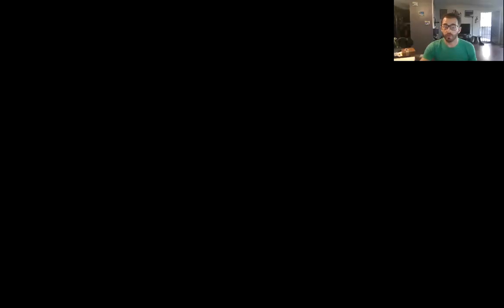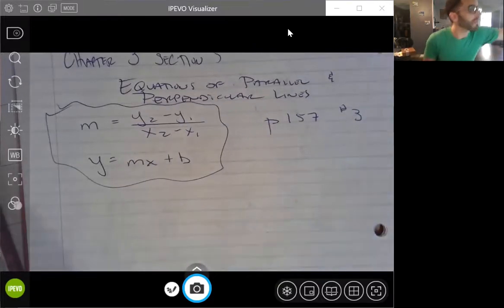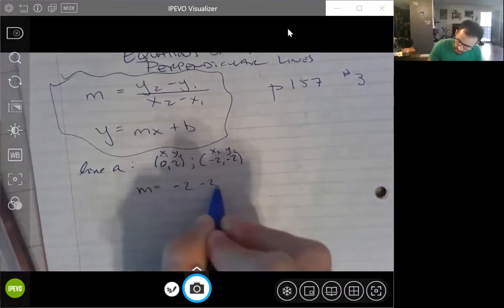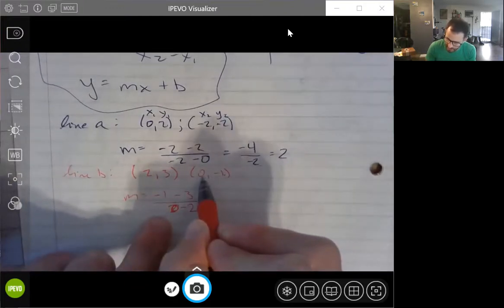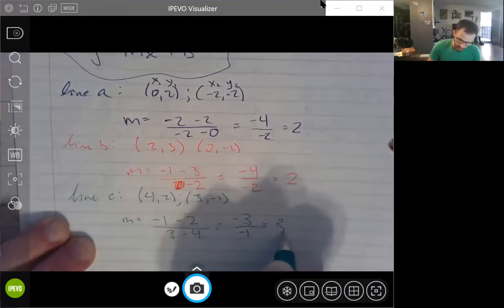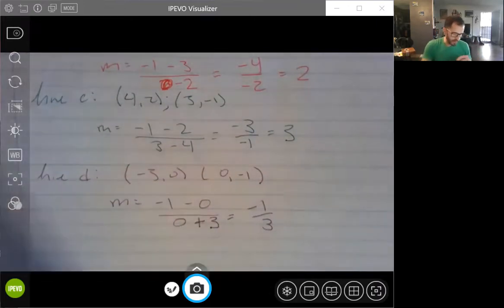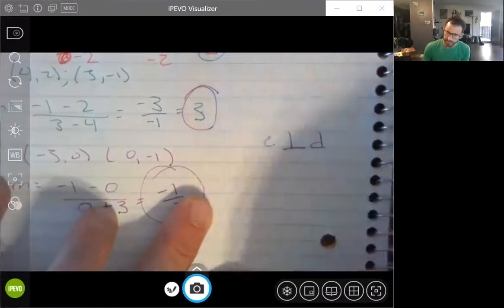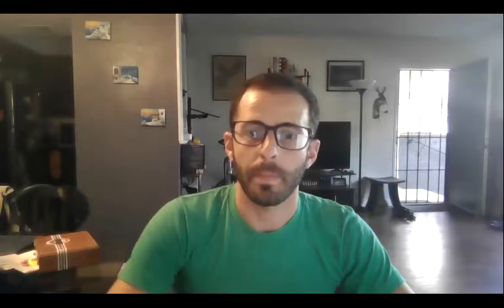Chapter 3 Section 5 Video 1 Parallel or Perpendicular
Big Ideas Geometry Chapter 3 Section 5 #3.  Which lines are parallel and which lines are perpendicular